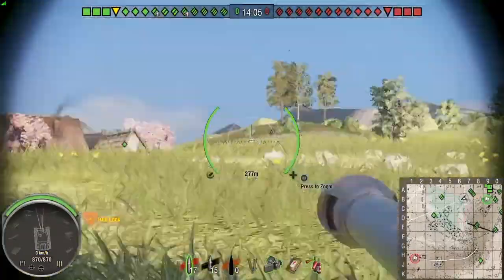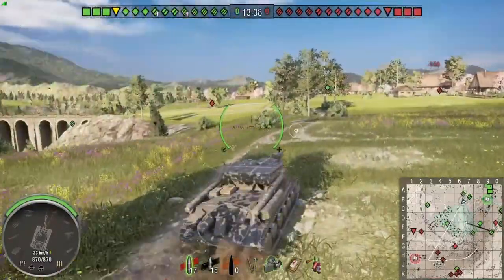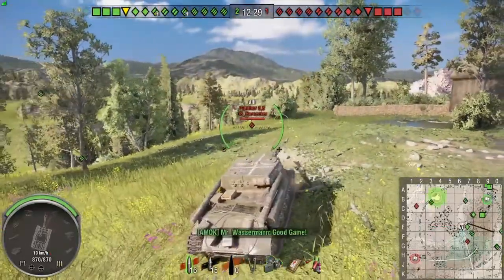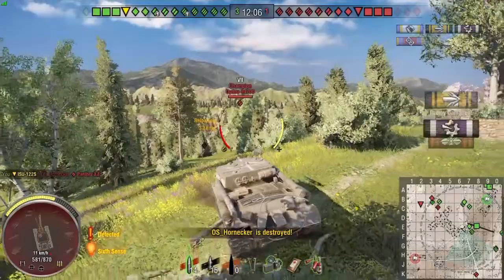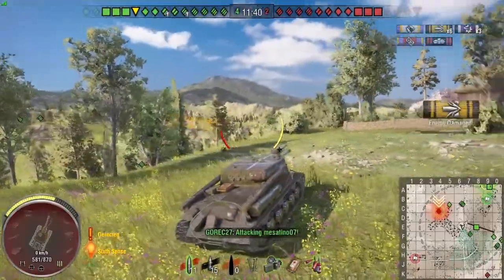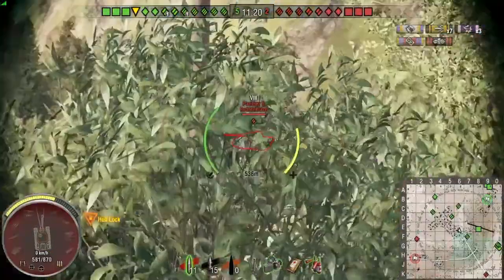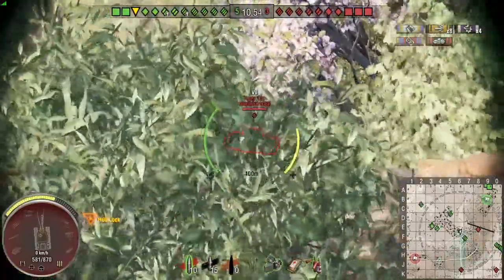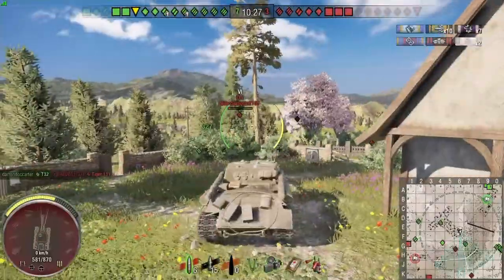ISU-122S: Unleashig the DPM Monster - Mastery Badge- World of Tanks Console